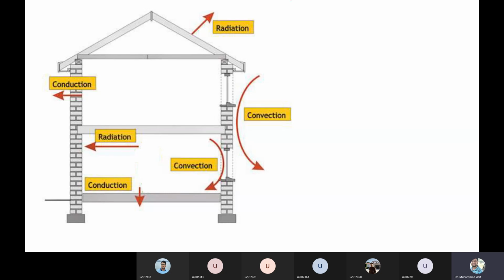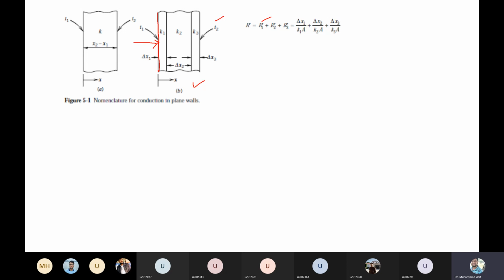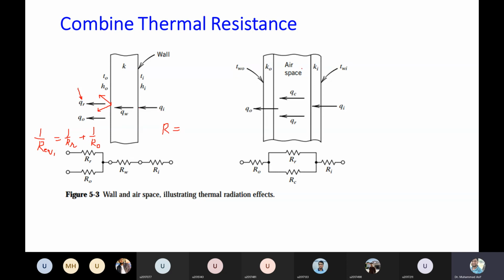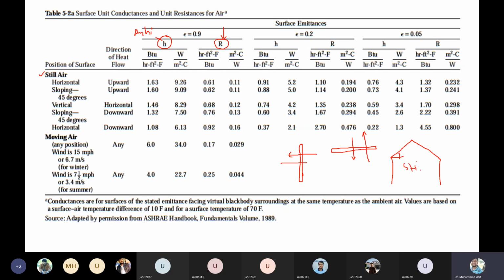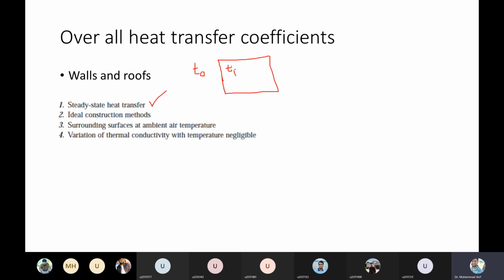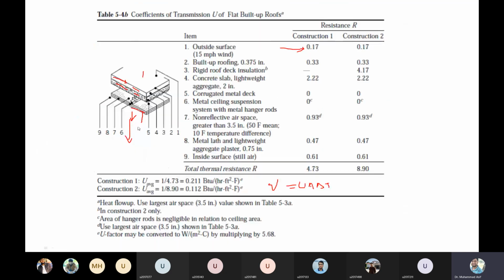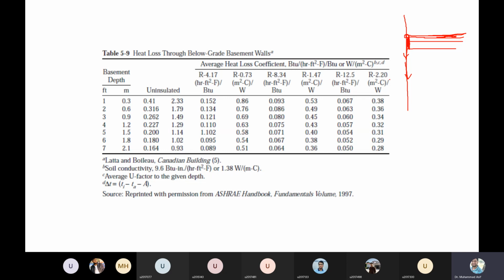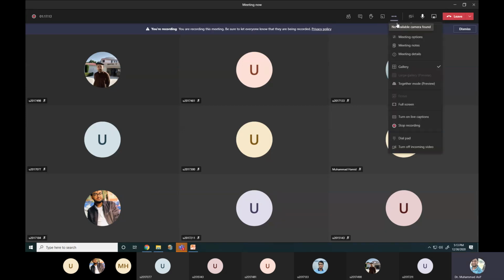Chapter 5 Heat transmission in building structures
Thermal bridge
Heat resistance calculation
Heat load in building structures